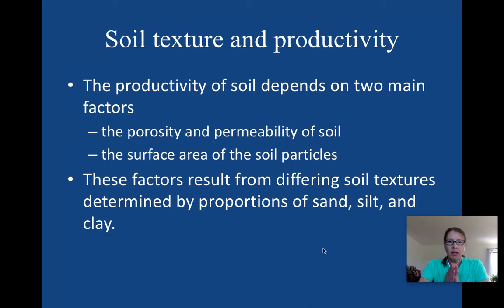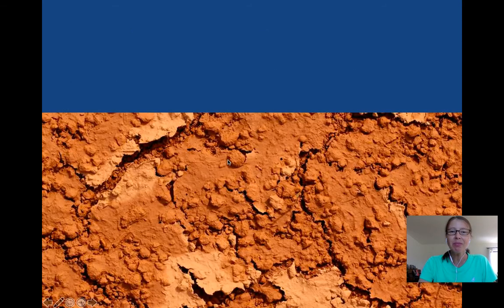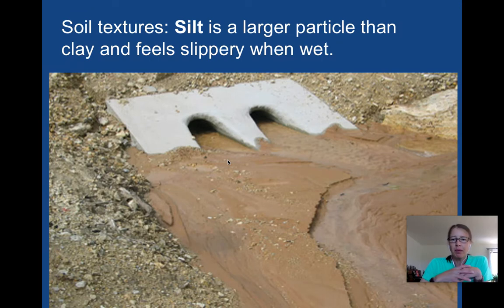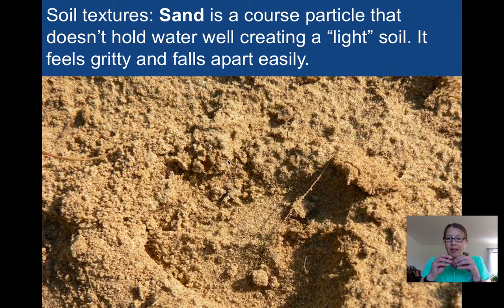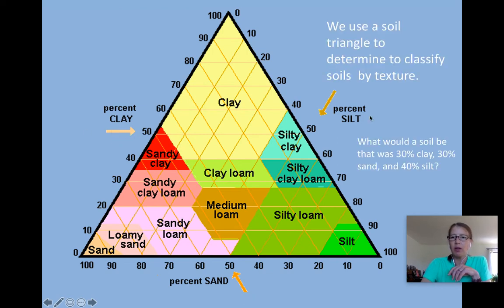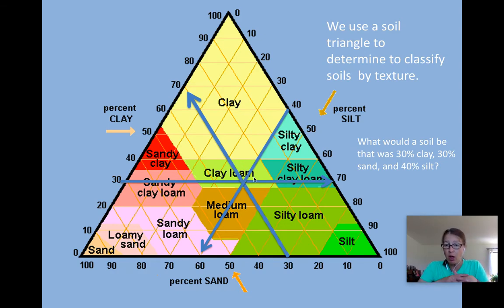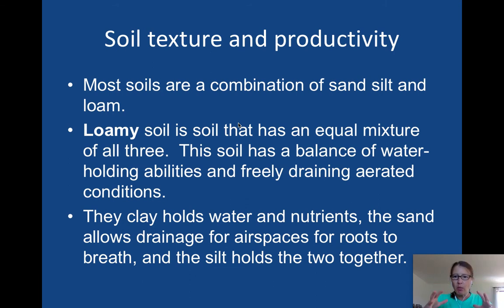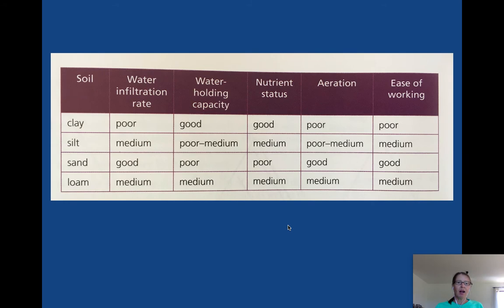5.1 Soil texture and productivity